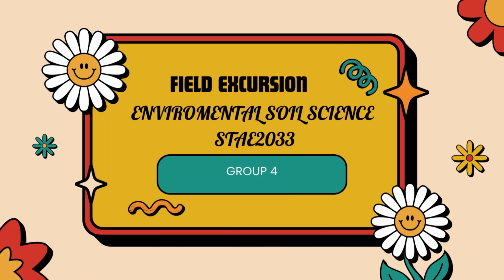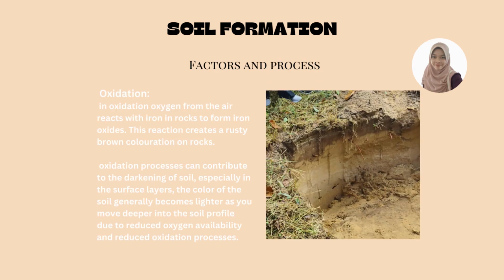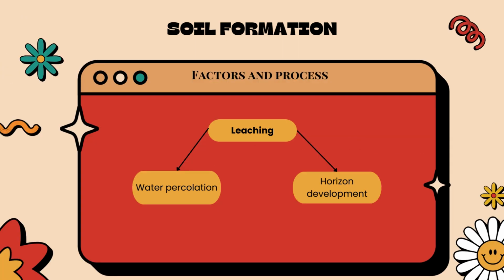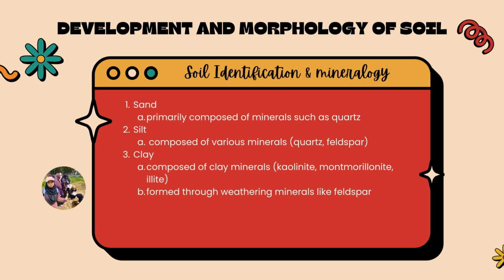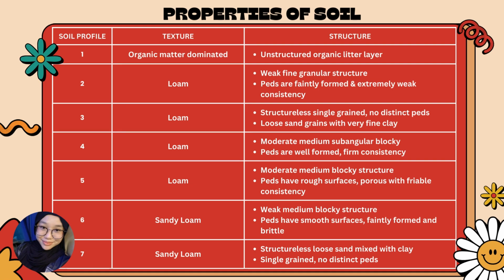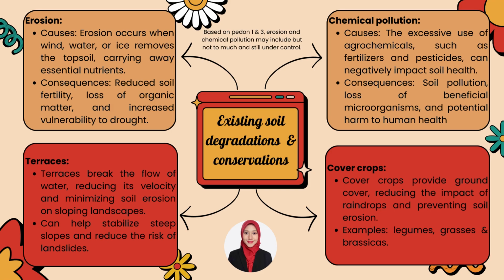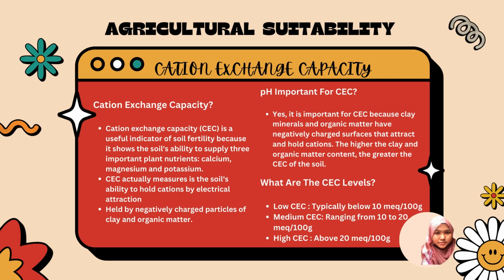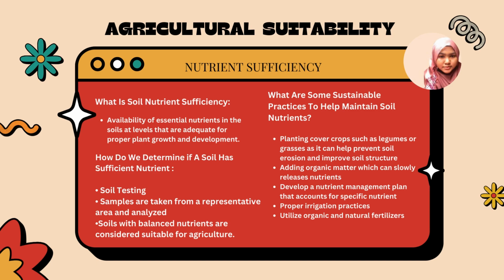16 January 2024